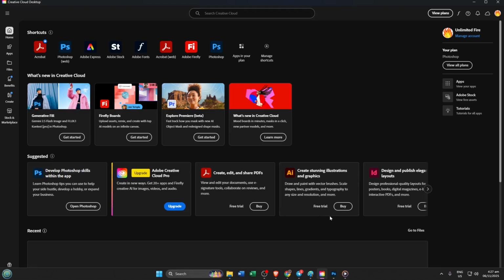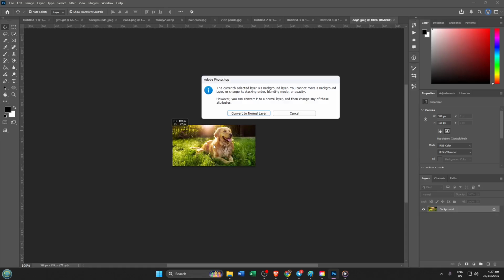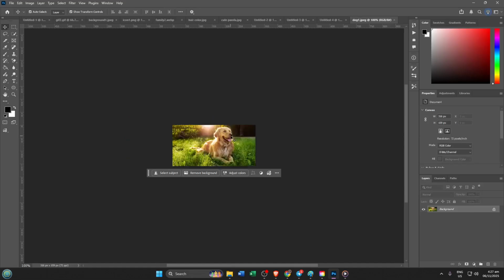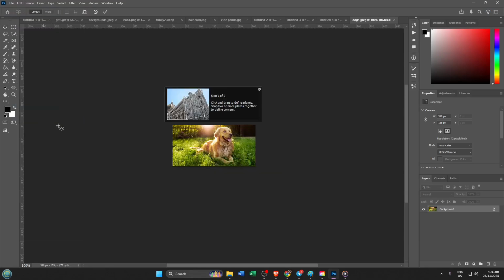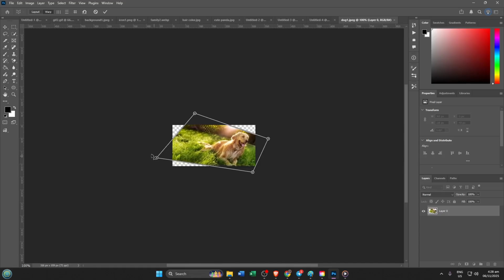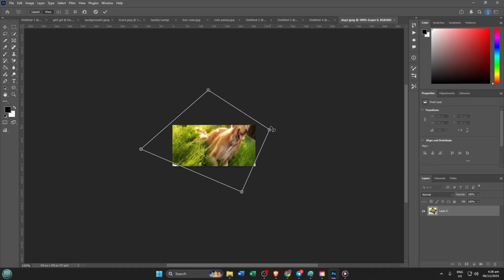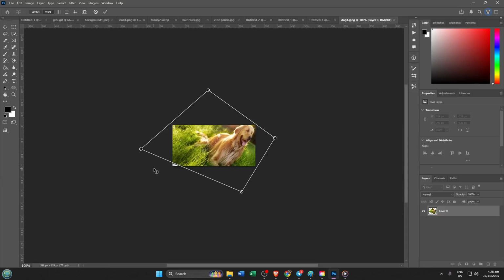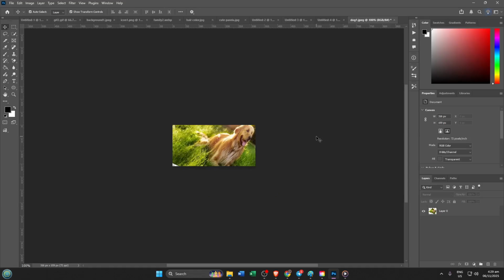How To Rotate Photo Perspective In Photoshop (Beginner-Friendly Tutorial)(Updated 2026)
Learn how to effortlessly rotate and correct the perspective of any photo in Adobe Photoshop! In this step-by-step tutorial, we'll cover everything you need to know to adjust perspective using Photoshop's built-in tools.

This guide applies to Photoshop on both Windows and Mac (Desktop versions, including Photoshop CC and Photoshop 2024+). Whether you want to fix building angles, straighten artworks, or create creative perspective transformations, this tutorial walks you through it all.